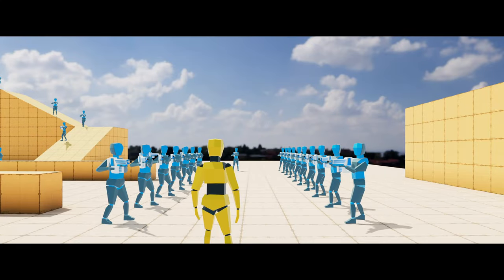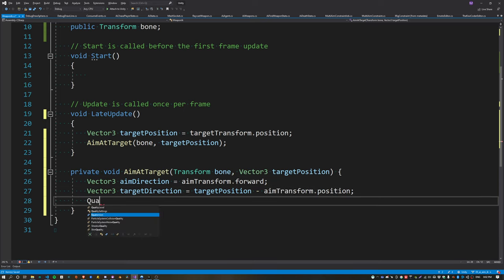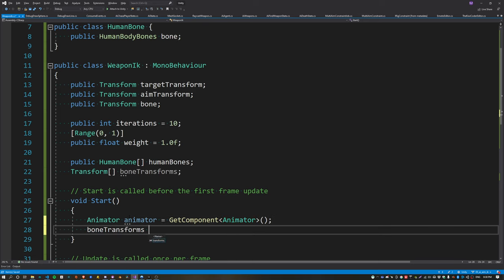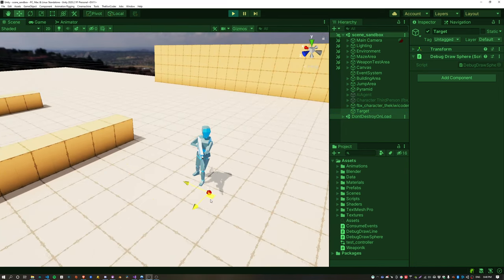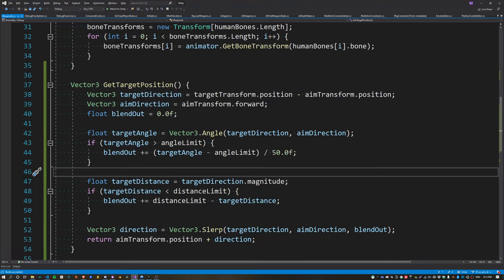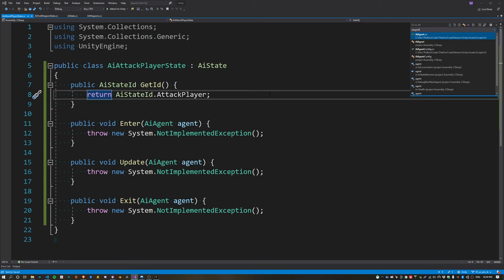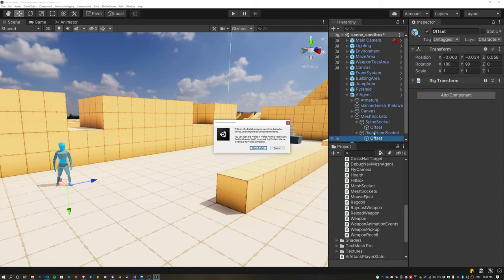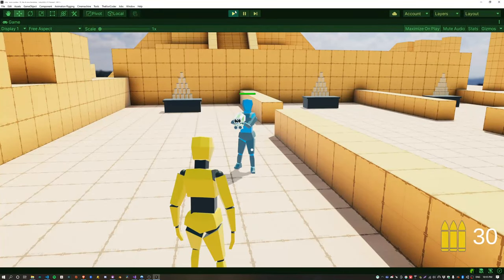How to aim a weapon using inverse kinematics in Unity [AI #05]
This tutorial Use Inverse kinematics to create a custom weapon ik system to aim a weapon at a target object by rotating the spine bones of your character. This makes it really easy to aim your AI agents at their foes!

Kia ora! 0:00
Weapon Ik: 0:18
Constraint weight: 2:48
Multiple bones: 3:19
Bone weights: 4:37
Limits: 5:23
GameAPI: 7:33
Agent Integration: 8:01
Updating Mesh Sockets: 10:19
Ka kite!:  13:12

TheKiwiCoder